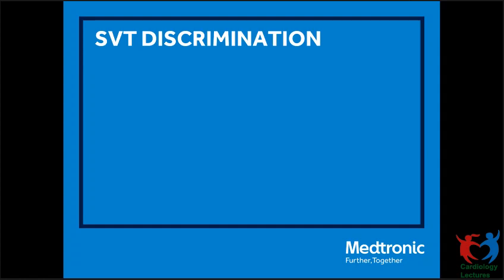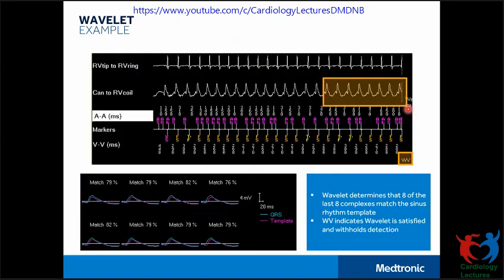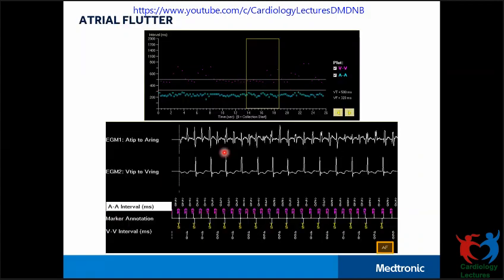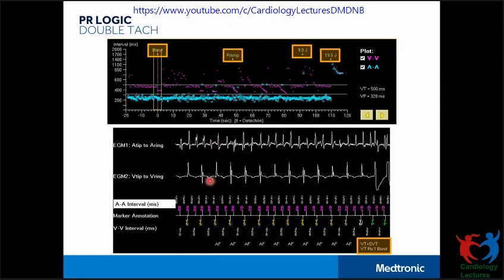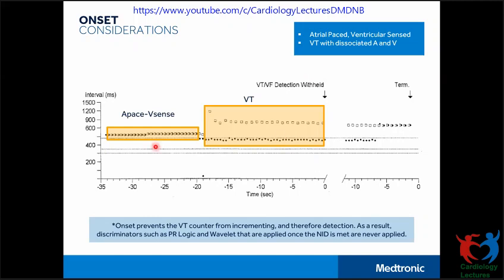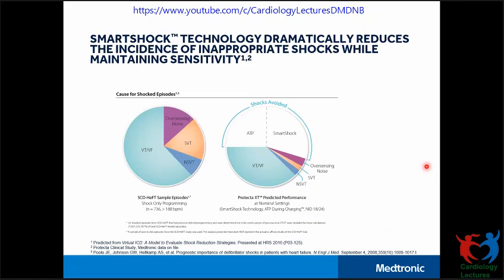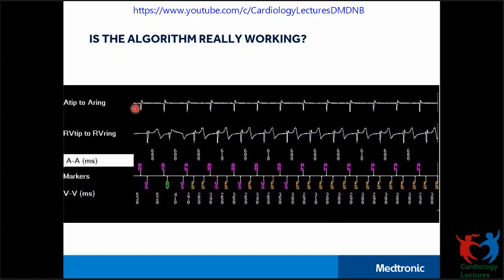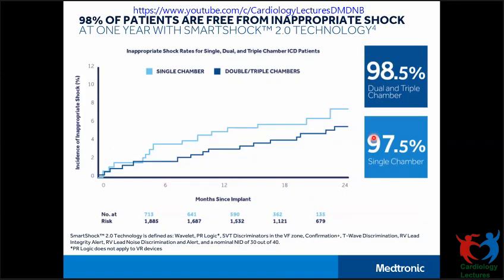Basics of ICD Meenakshi Medtronic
EMINENT TEACHERS
Dr Ragavan Subramanyan Frontier Life Institute Chennai

Dr. Krishna
Dr. Bhushan
Dr. Suhail
Dr. Chetan